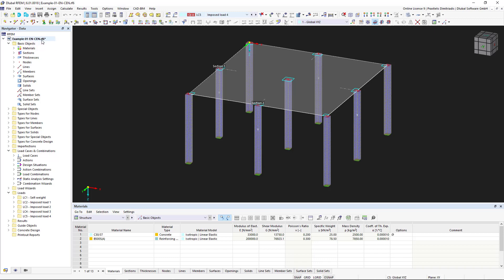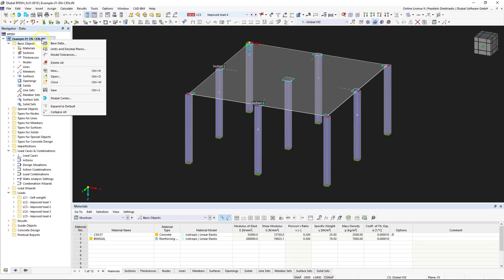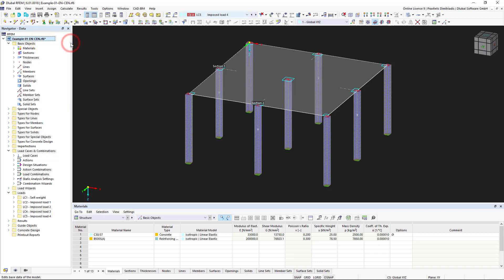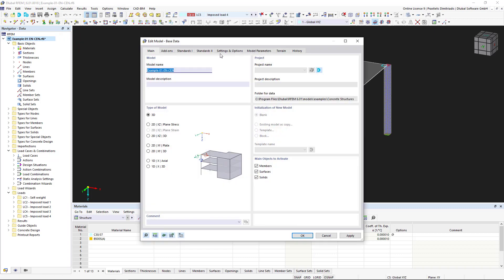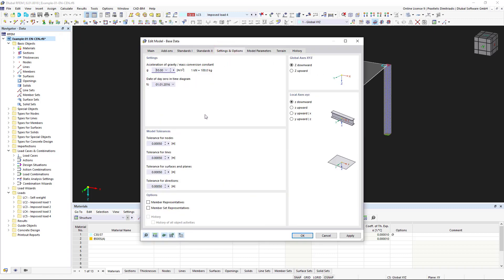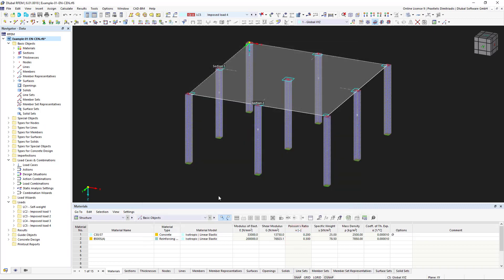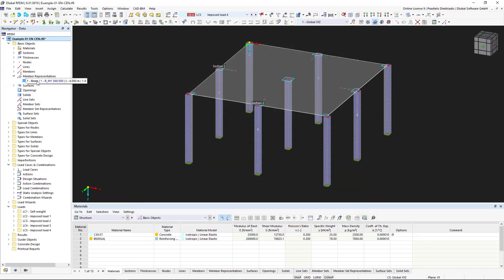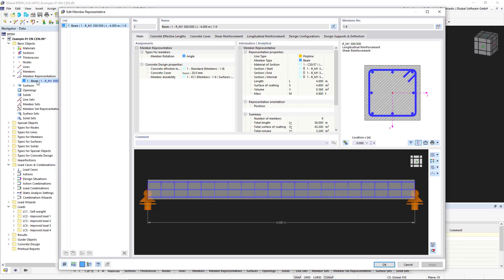Barres et ensembles de barres représentatifs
Pour les barres et ensembles de barres présentant des propriétés identiques, vous avez la possibilité d'activer des éléments représentatifs pour l'organisation, la vérification et la documentation du modèle.